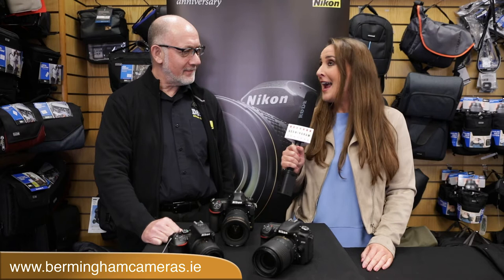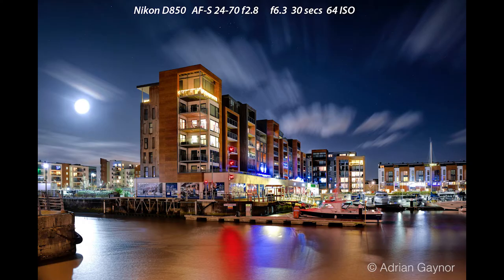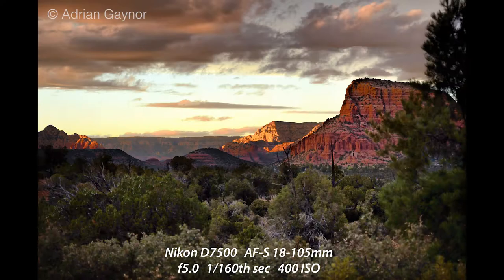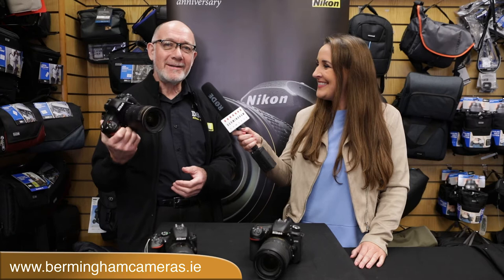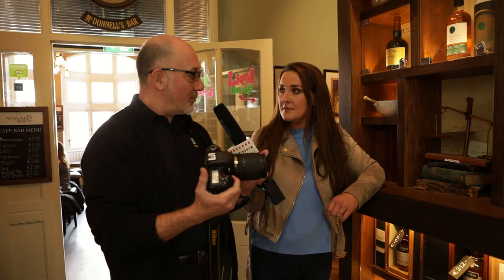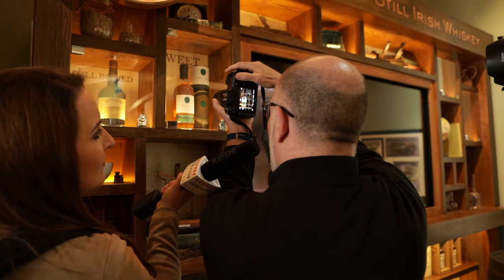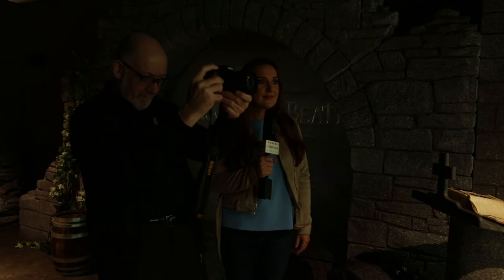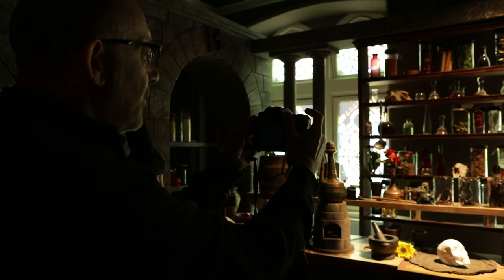Nikon day with Adrian Gaynor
On Wednesday 28th March we had a Nikon event with Adrian Gaynor. This started with Adrian in our store to help with customer queries about Nikon cameras including D850, D7500 & D5600. Then we went to the Irish Whiskey Museum to test the low light capabilities of the D7500. Here is our video of the day